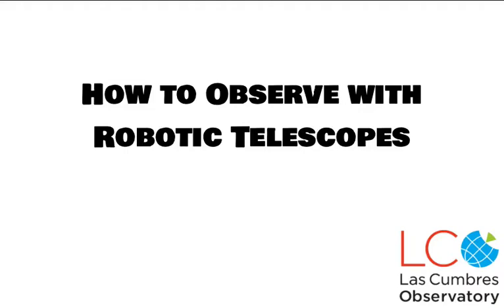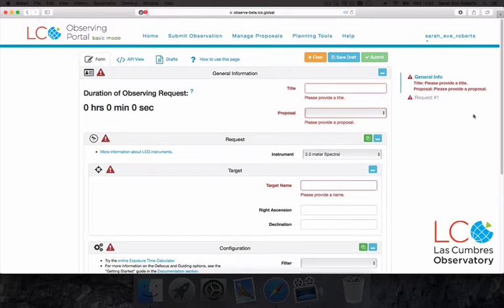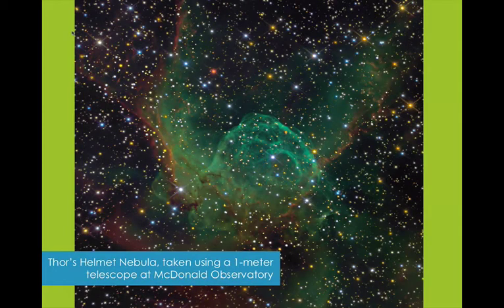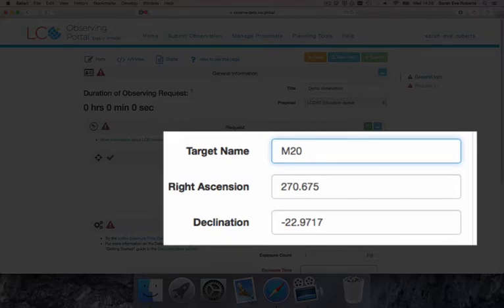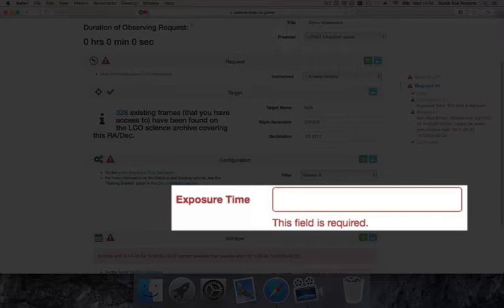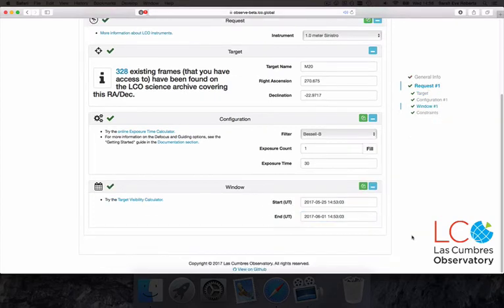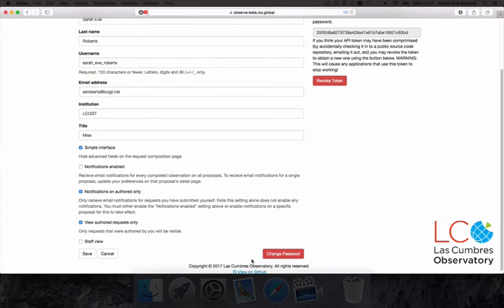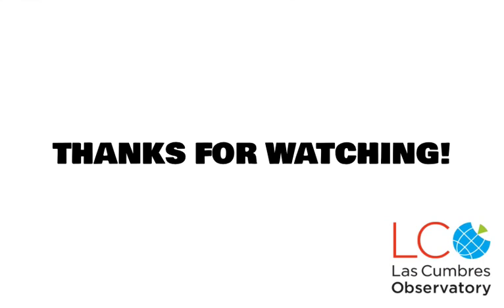How to Observe with the LCO Robotic Telescopes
Learn how to observe with the Las Cumbres Observatory robotic telescopes using the new Observing Portal.

Schedule observations and access your images when they're completed.

Make sure you have your Las Cumbres Observatory account details ready and let’s get started!

Observing Interface: observe.lco.global
Frequently Asked Questions: lco.global/education/observing/faq/
LCO Observation Archive: lco.global/observations/